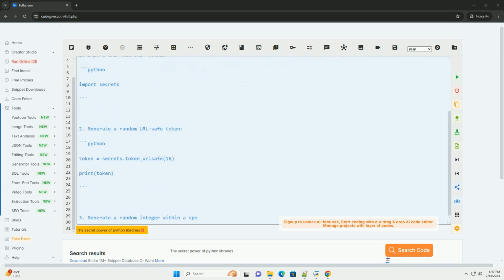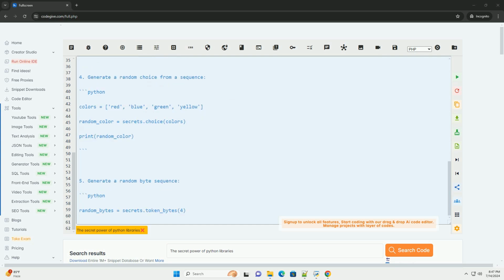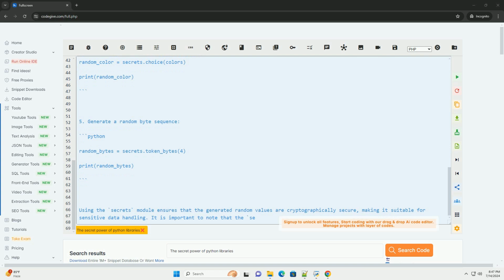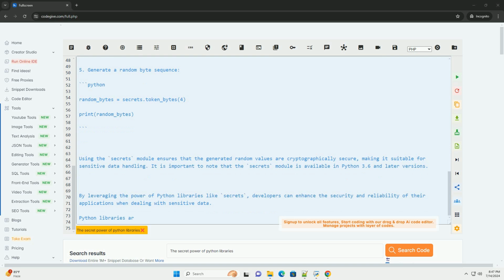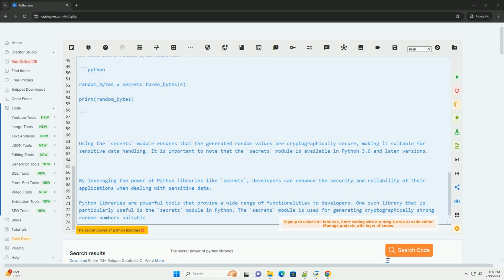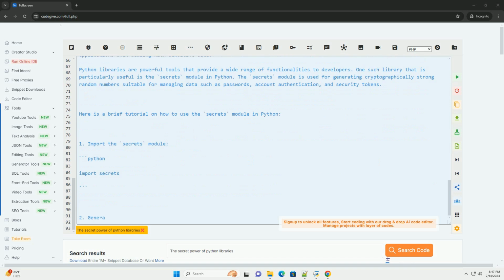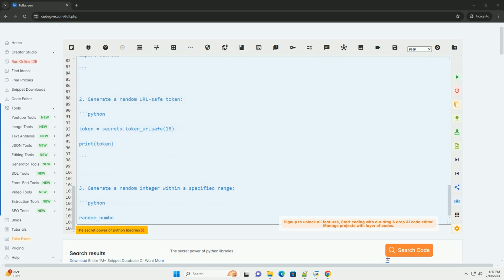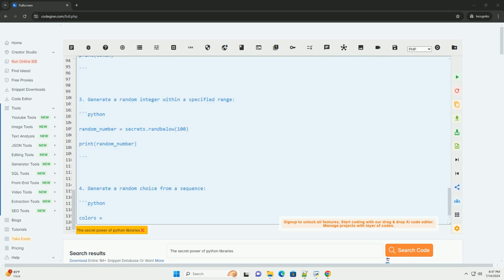The secret power of python libraries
python libraries are powerful tools that provide a wide range of functionalities to developers. one such library that is particularly useful is the `secrets` module in python. the `secrets` module is used for generating cryptographically strong random numbers suitable for managing data such as passwords, account authentication, and security tokens.

here is a brief tutorial on how to use the `secrets` module in python:

1. import the `secrets` module:

2. generate a random url-safe token:

3. generate a random integer within a specified range:

4. generate a random choice from a sequence:

5. generate a random byte sequence:

using the `secrets` module ensures that the generated random values are cryptographically secure, making it suitable for sensitive data handling. it is important to note that the `secrets` module is available in python 3.6 and later versions.

by leveraging the power of python libraries like `secrets`, developers can enhance the security and reliability of their applications when dealing with sensitive data.

python libraries list
python libraries download
python libraries
python libraries for web scraping

python libraries list
python libraries download
python libraries
python libraries for machine learning
python libraries for data analysis
python libraries for data visualization
python libraries for data science
python libraries for ai
python power operator
python power function
python powershell
python powerset
python power spectral density
python power twister bar
python power
python powerpoint library